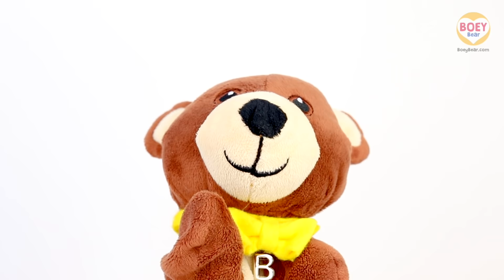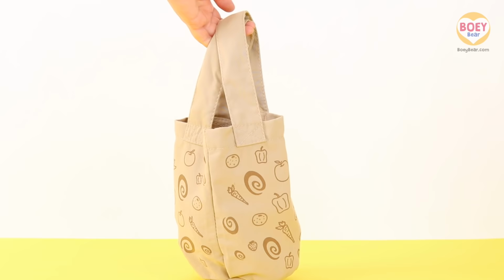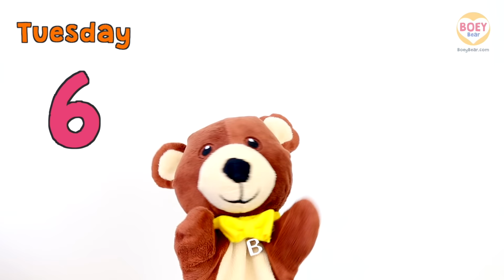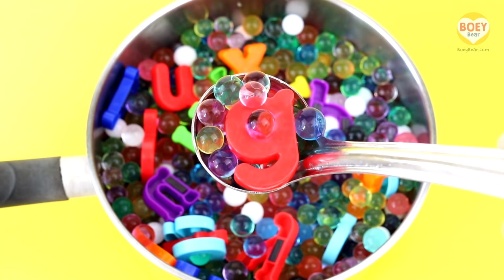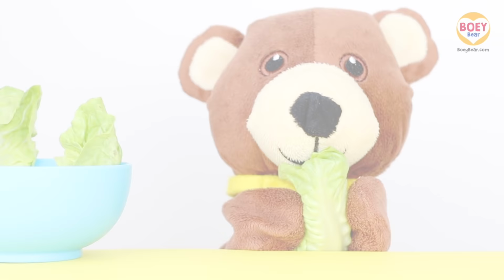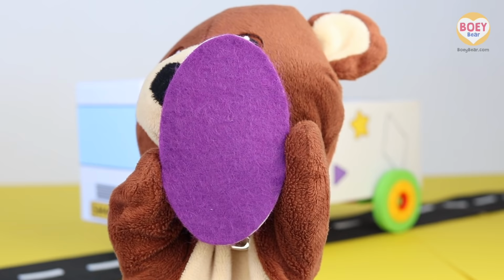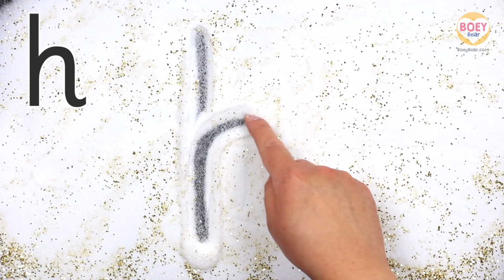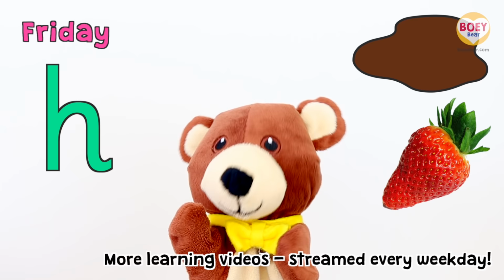Preschool Learning Videos - Morning Circle Time Activities for 2 year old/3 year old/4 year old Kids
Preschool learning videos for 2, 3 and 4 year olds to learn at home. Includes morning circle time songs and preschool activities that can be replicated at home.

Preschool circle time activities include learning:

- Phonics letter sounds with our alphabet soup!
- Numbers with our number train, using everyday objects to learn to count.
- Shapes with our shapes truck!
- Colours by going on a colour hunt around the house.
- Fruits and vegetables by exploring a new snack each day.

Pre-school homeschool videos made for young kids - toddlers (2 year old), preschoolers (3 year old/4 year old) as well as pre-kindergarten/kindergarten and early years education.

💛  FREE PRINTABLE! 💛

Reinforce your child’s learning by visiting to download our free printables.

Boey Bear 🐻